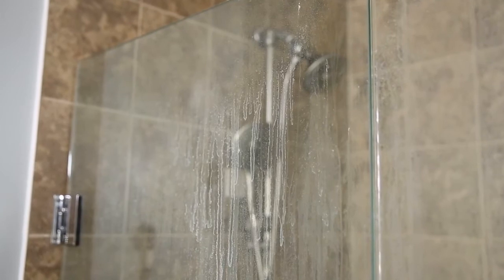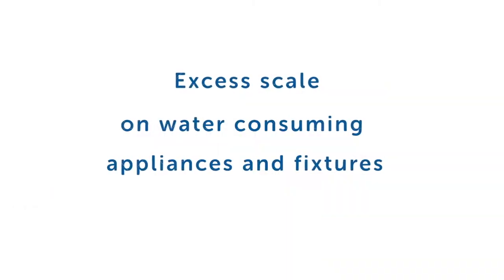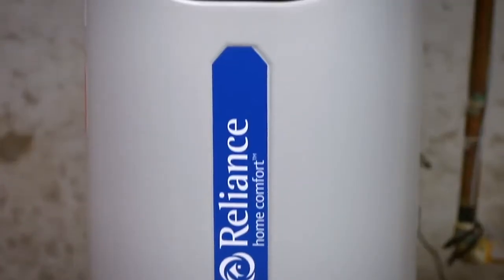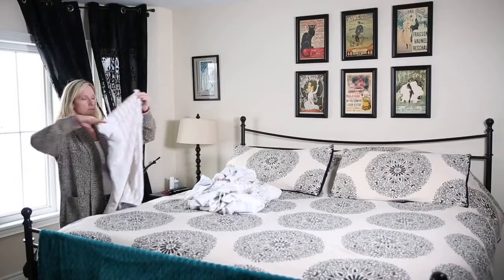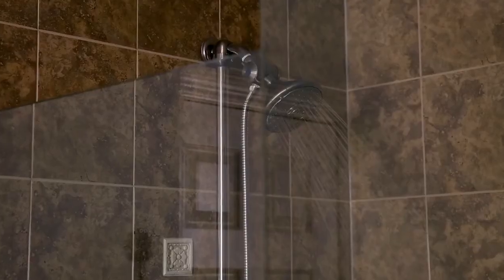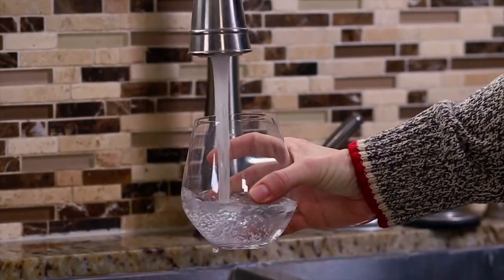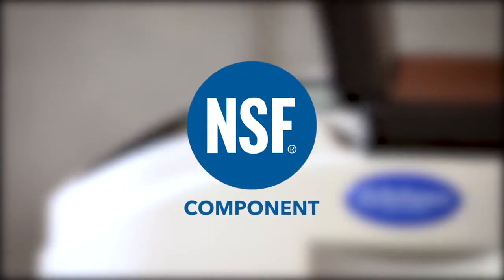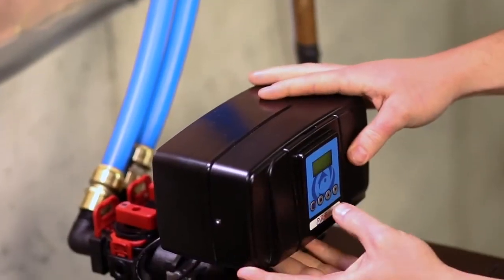How to Tell If You Need a Water Softener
💧 Is Hard Water Affecting Your Home?

If you notice scale build-up in pipes or appliances or struggle with hard water stains, it may be time to install a Reliance® Water Softener. A water softener can help protect your plumbing, appliances, and make cleaning easier, while providing softer, more enjoyable water throughout your home.

Call on Reliance™ for trusted home water solutions!.